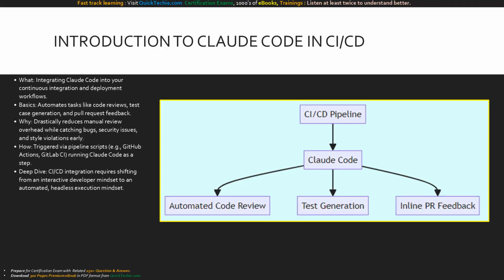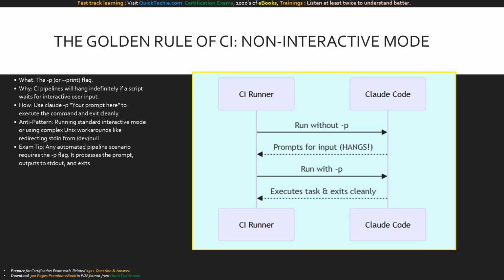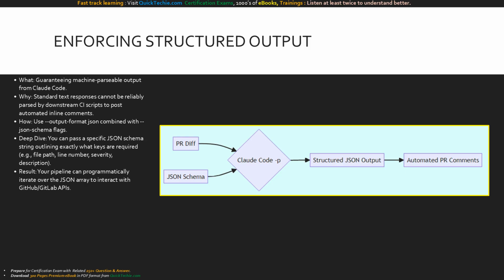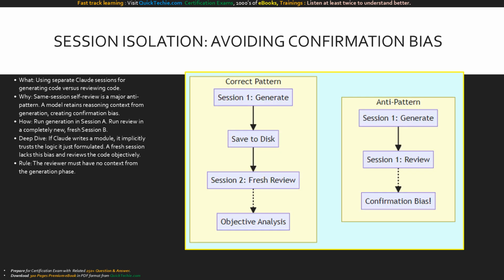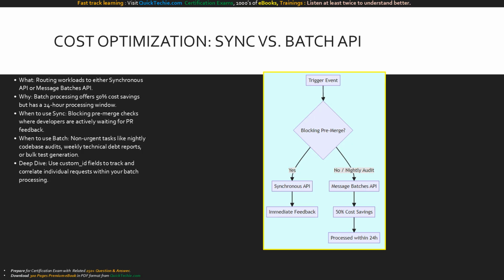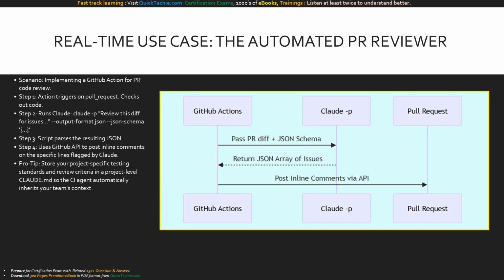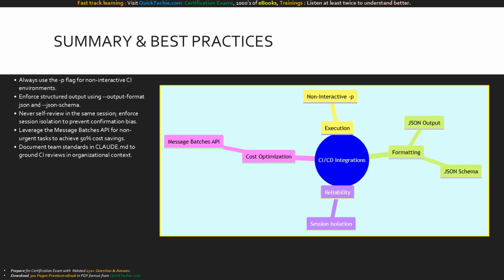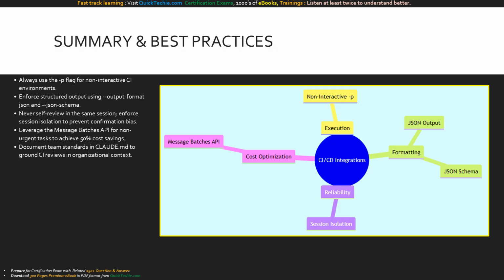Module 8 Detailed Walkthrough Scenario 5 Claude Code| CCA-F Certification Course |AI Architect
Module 8: AI-Powered Continuous Integration | End-to-End Scenario for Intelligent DevOps (CCA-F)

Welcome to Module 8 of the AI Architect Foundations (CCA-F) Course, where you’ll explore a powerful real-world use case—using AI to enhance Continuous Integration (CI) workflows.

In this module, you’ll learn how to design systems that can automate code validation, testing, integration, and deployment workflows, making your DevOps pipelines faster, smarter, and more reliable.

What You’ll Learn in This Module:

Designing AI-driven Continuous Integration workflows
Automating code reviews, validation, and testing
Integrating AI with CI/CD pipelines and DevOps tools
Building intelligent feedback loops for developers
Managing context across build and deployment stages
Detecting errors, anomalies, and performance issues
Creating scalable and reliable AI-assisted CI systems
Best practices for production-grade DevOps automation

Industry Context & Inspiration:
This scenario explores DevOps automation patterns inspired by advanced AI systems such as Claude by Anthropic, demonstrating how AI can transform modern software delivery pipelines.

Who Should Watch:

DevOps Engineers & Platform Engineers
Software Developers and Backend Engineers
AI/ML Engineers working on automation

Why This Module Matters:
Continuous Integration is critical for modern software delivery. This module shows how AI can automate, optimize, and enhance CI pipelines, reducing manual effort and improving code quality at scale.

Keywords (SEO):
AI DevOps, AI Continuous Integration, AI CI/CD, AI Code Review, DevOps Automation, AI Workflow Automation, AI Software Development, CCA-F Course